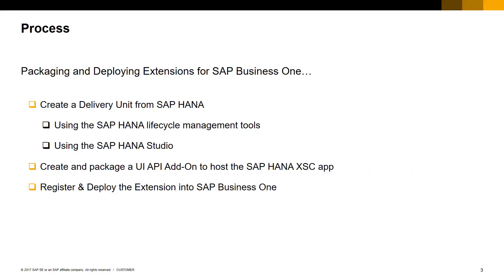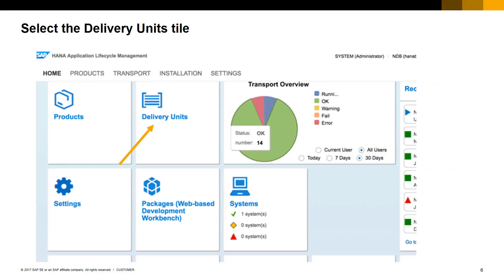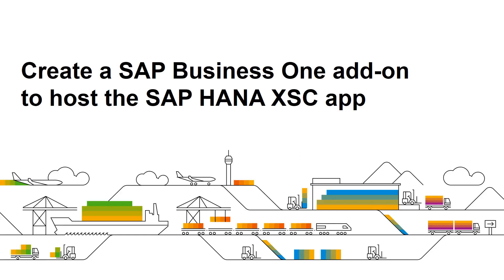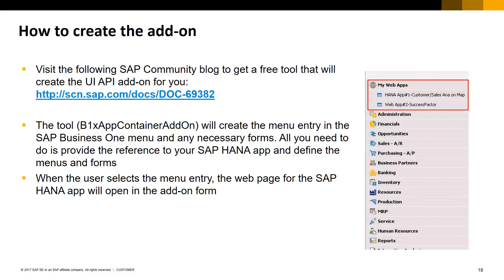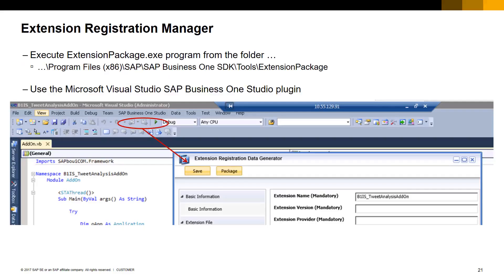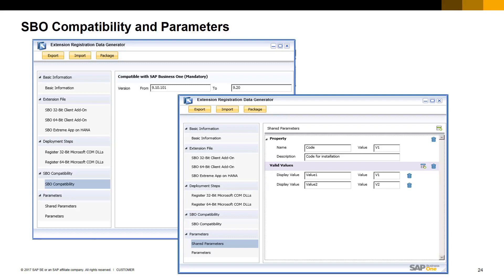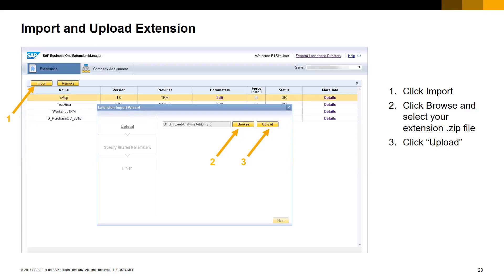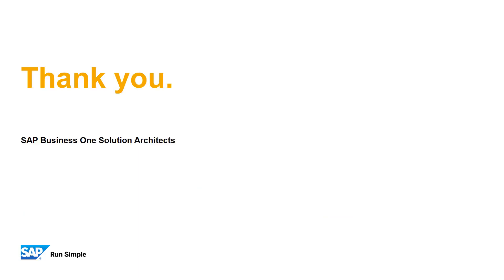Lifecycle Management for SAP Business One Extensions 1/1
This session explains how to package and deploy your SAP Business One Extensions.

The SAP HANA Extended Application Services (XS) Introduction as well as the Introduction to the App Framework for SAP Business One, version for SAP HANA courses are prerequisites for this course.